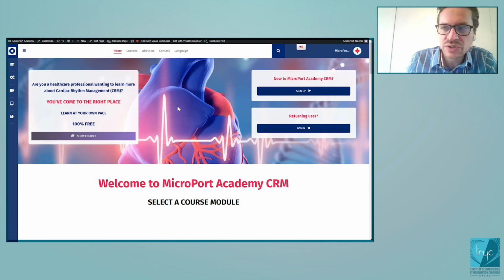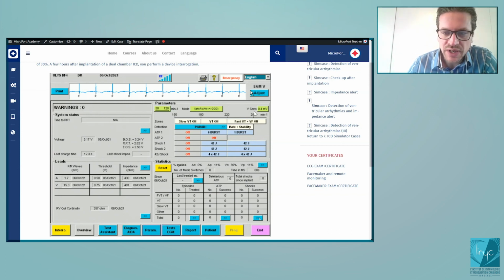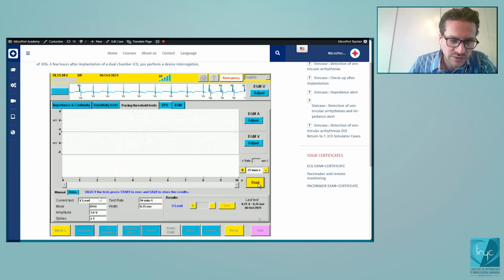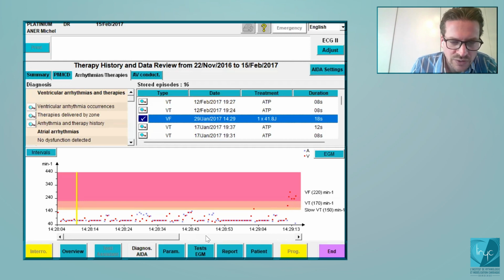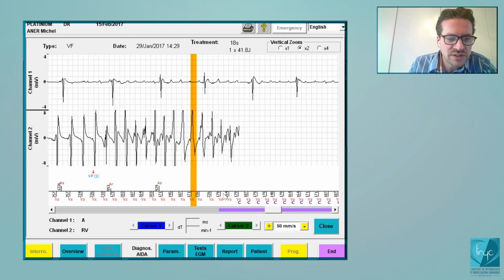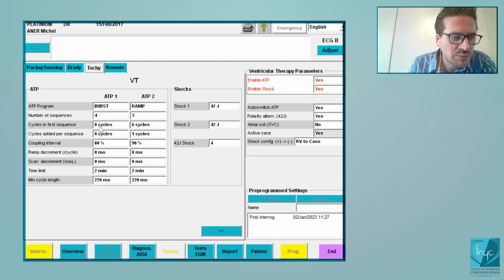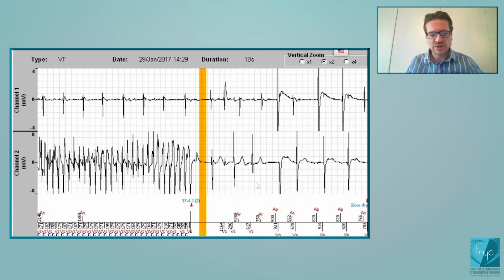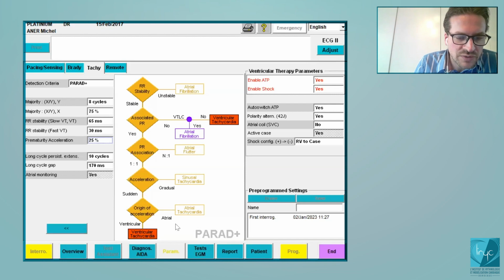Trans-atlantic Fellowship training : 16 - Microport Academy Presentation